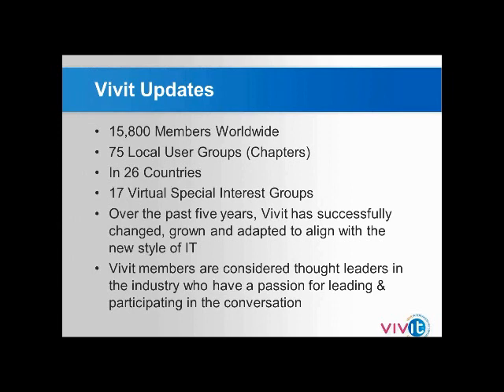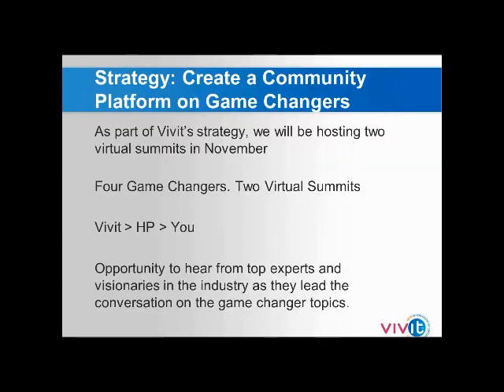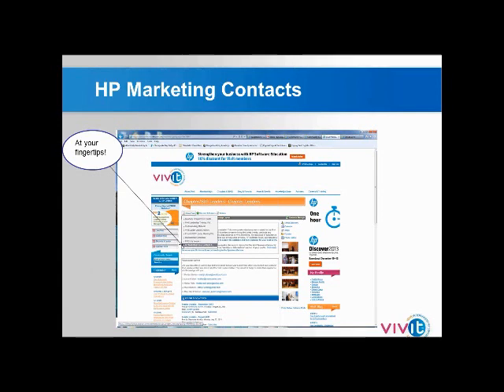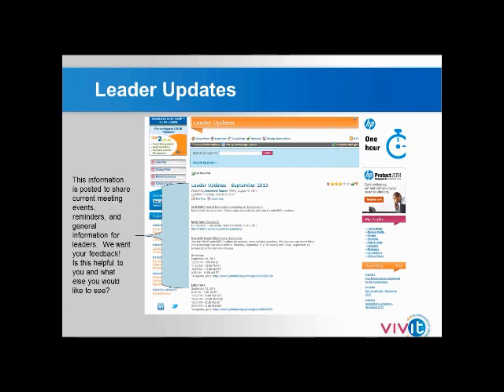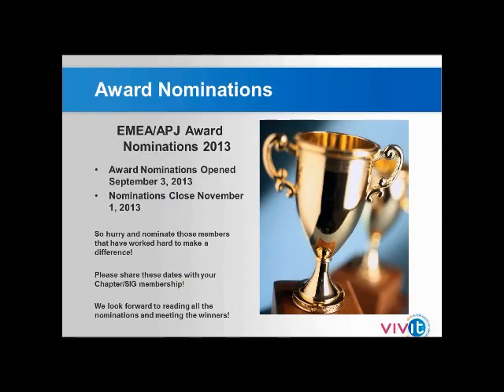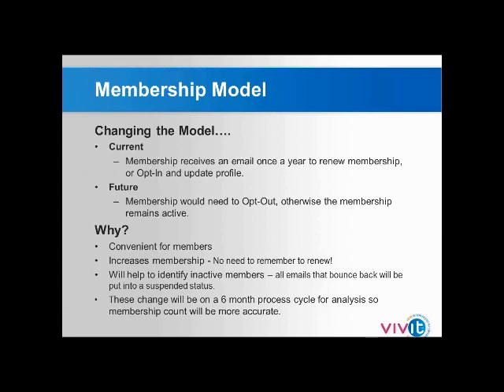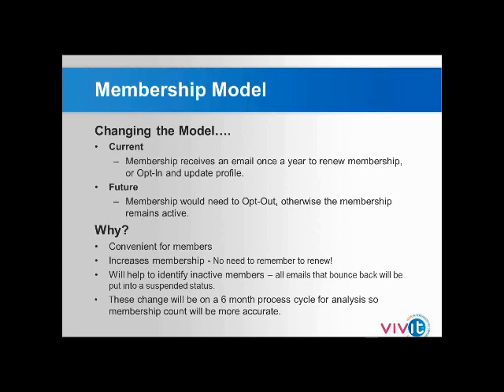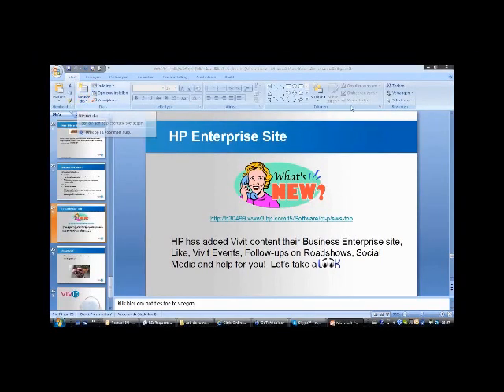09-13-13 Vivit Quarterly Chapter SIG Leader Meeting Americas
Video Title: 09-13-13 Vivit Quarterly Chapter SIG Leader Meeting Americas

-- GinkoSolutions.com